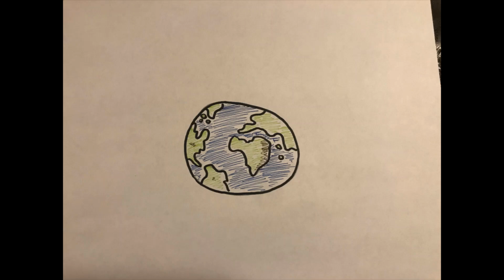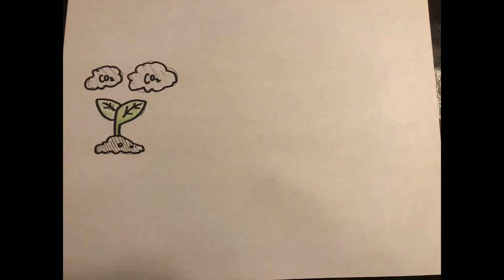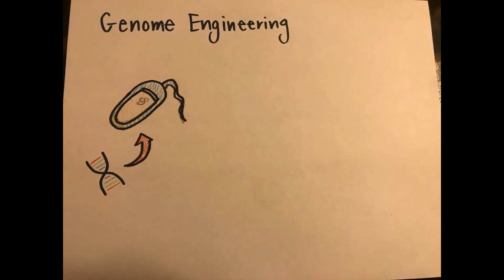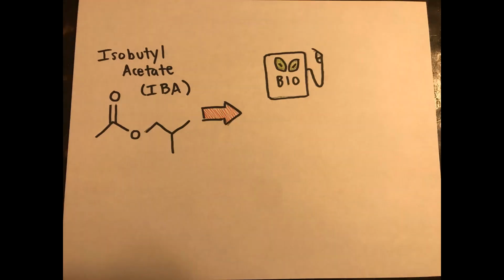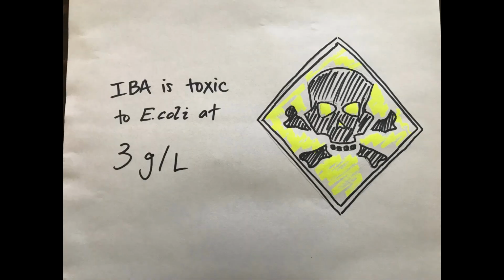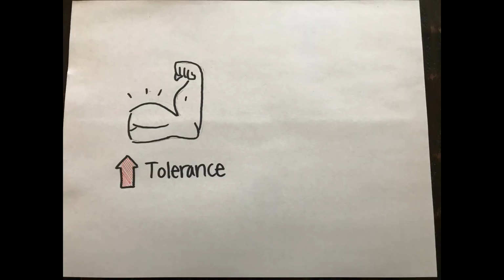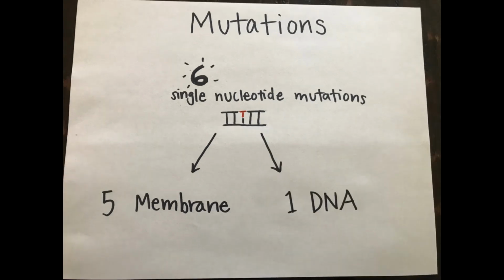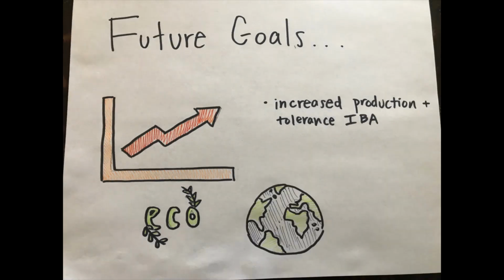Improving Isobutyl Acetate Production and Tolerance in E. coli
Under guidance of the Atsumi Research Group, Dr. Shota Atsumi, and graduate students Morgan Matson and Angela Zhang, undergraduate Conan Lee helped conduct research on increasing isobutyl acetate production and tolerance in E. coli. To transition away from petroleum dependence and its detrimental environmental effects, current research is focused on developing renewable methods to produce high-value chemical commodities. An alternative solution is to engineer microorganisms to enable it to convert abundant and renewable substrates to desirable products. In this project we are improving the production and tolerance of isobutyl acetate. Since isobutyl acetate is toxic to E. coli at certain concentrations, we used directed evolution to generate a highly tolerant mutant strain. The mutations are reproduced individually and in a combinatorial fashion to assess their effect on tolerance and production of isobutyl acetate.